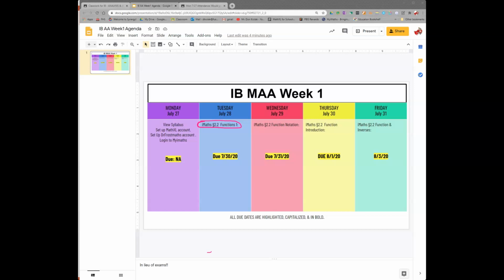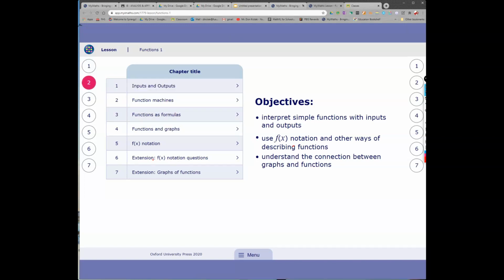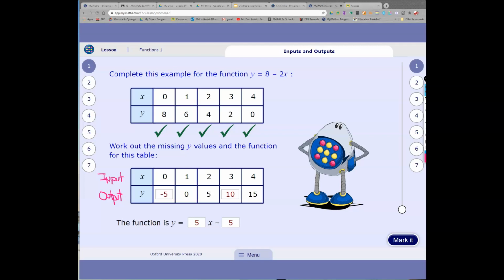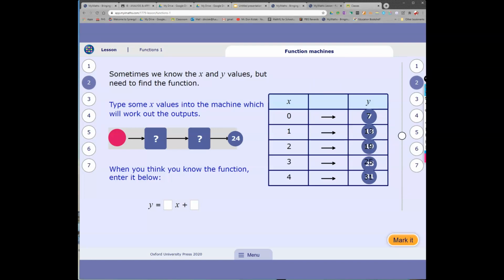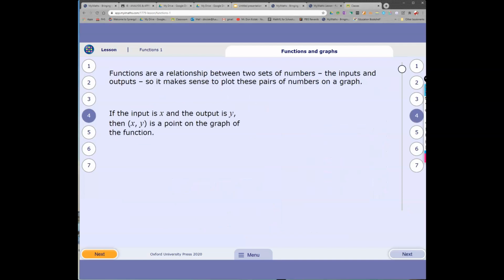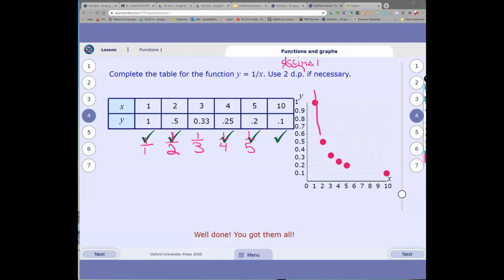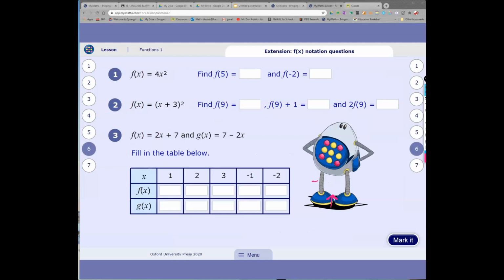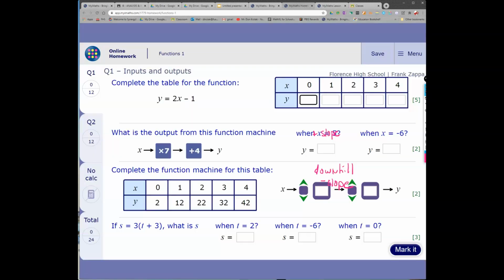IB MAA Topic 2.1a Function 1 Inputs, Outputs and Notation